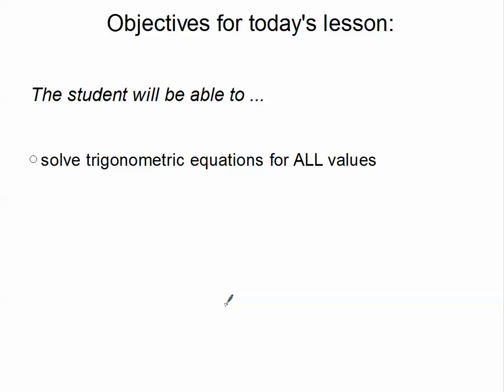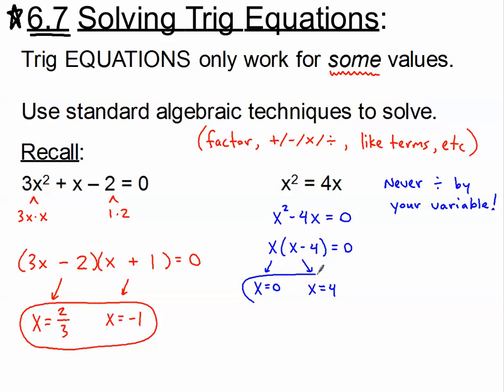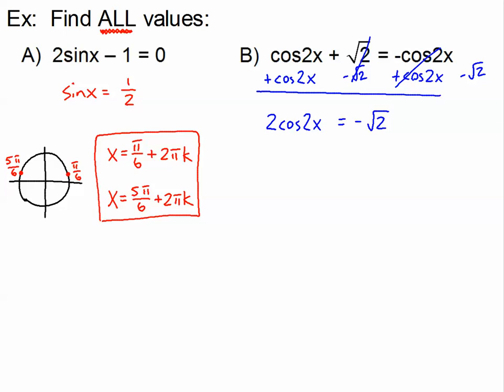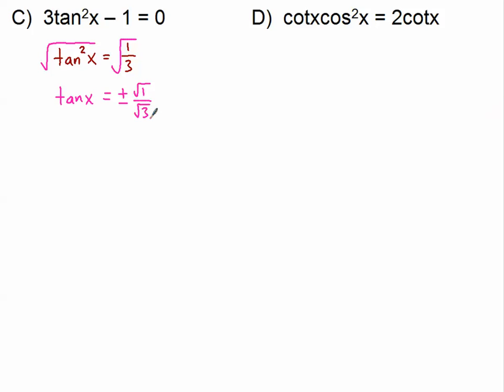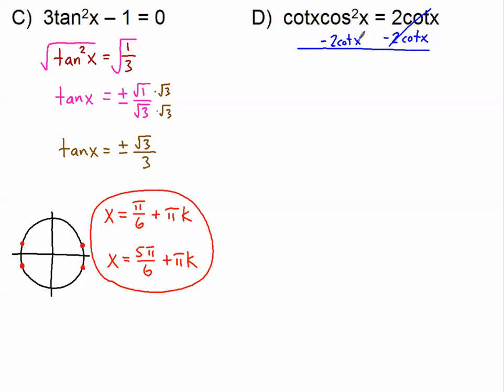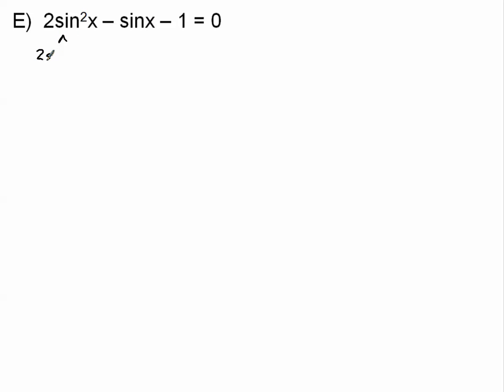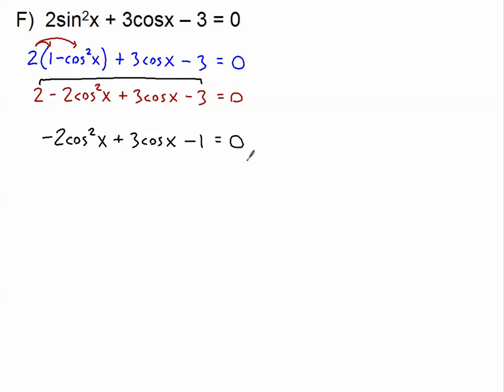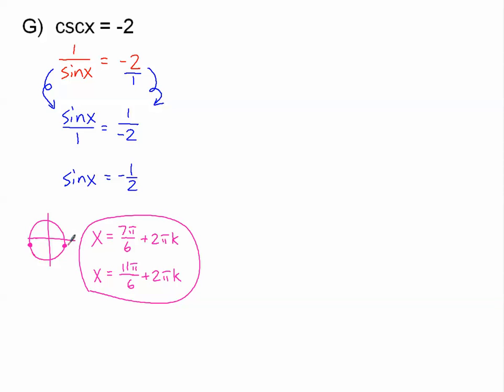Solving Trig Equations